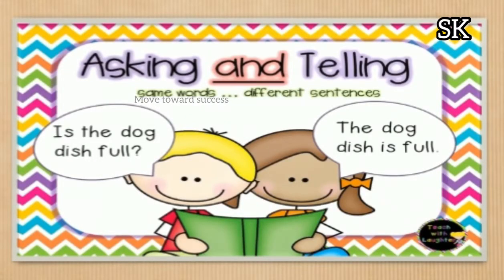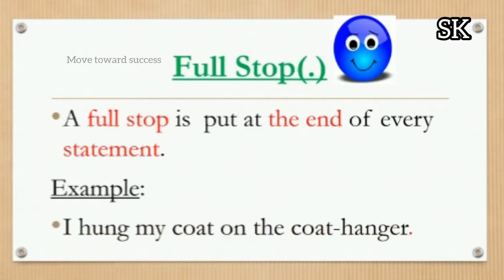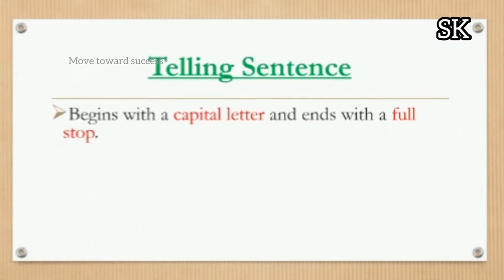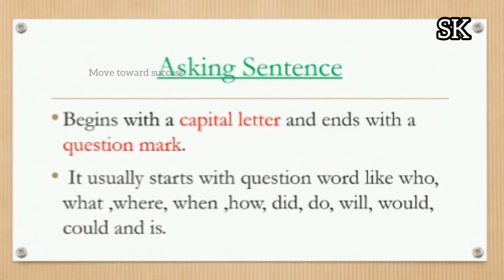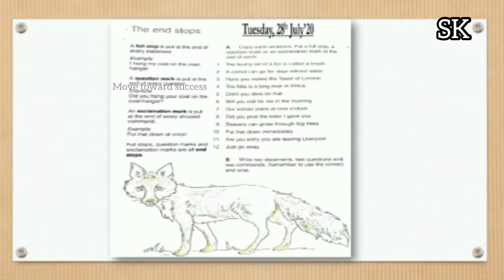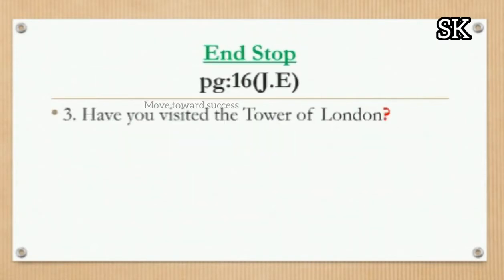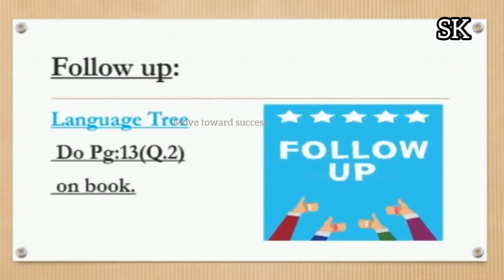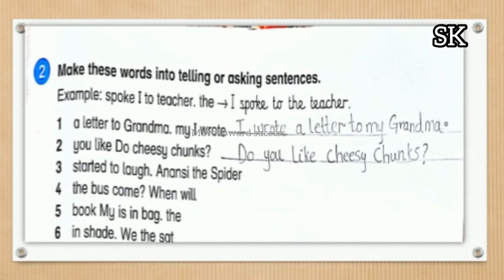English|Asking and telling|latest educational video of 2021 for kids| presented by Special kids.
Special kids presents a latest and best English lecture about asking and telling.

Special kids, knowledge, information, examples, educational video,interesting facts, concepts, ways of learning,ways of reading and writing.